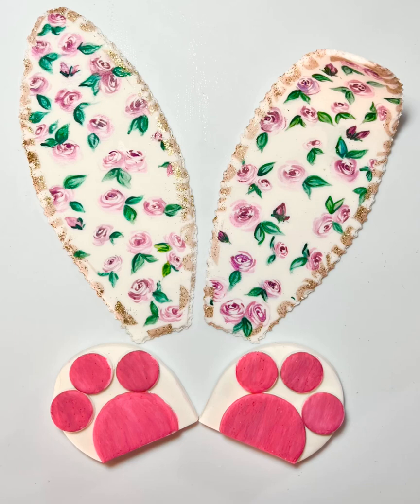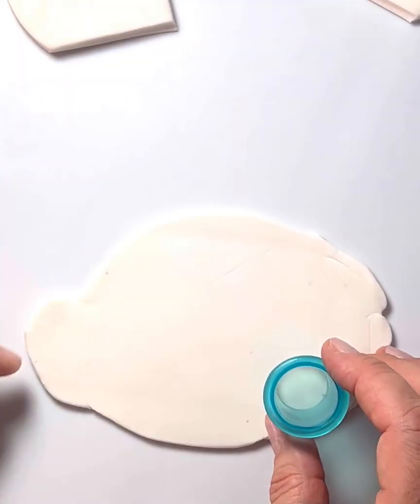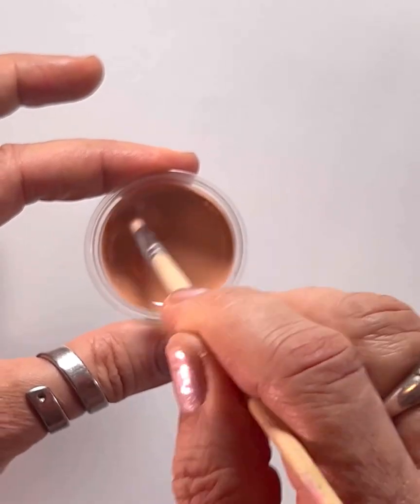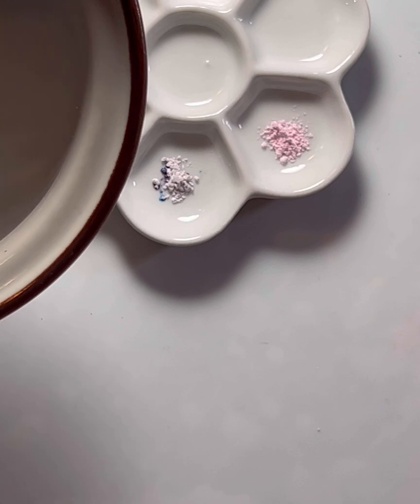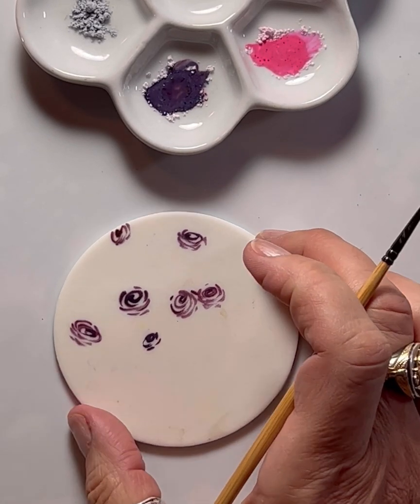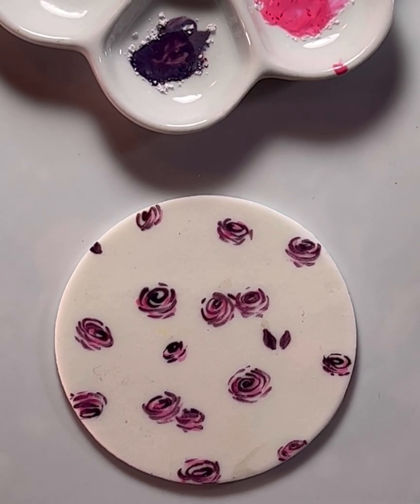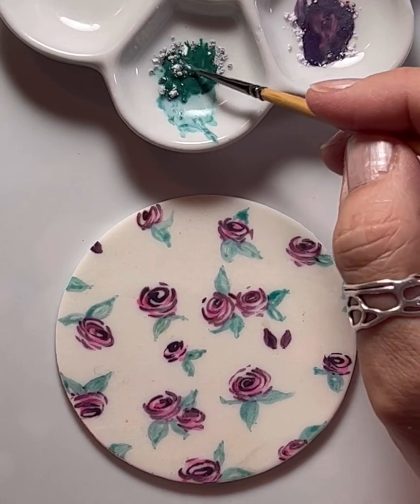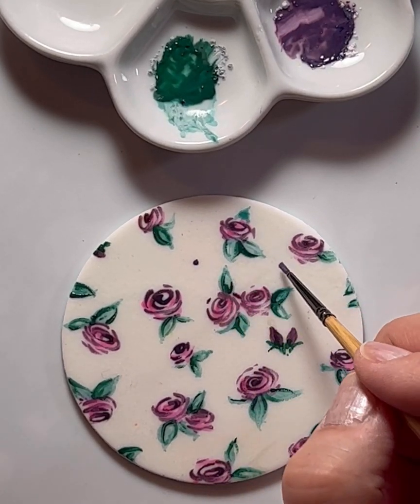DIY Vintage Fondant Easter Bunny Ears & Feet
How to create vintage miniature rose print Easter bunny ears and feet for your Easter cake.